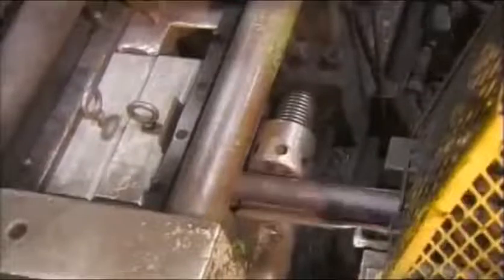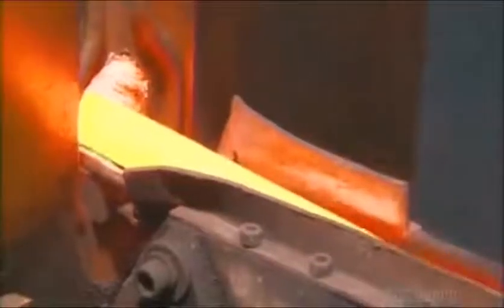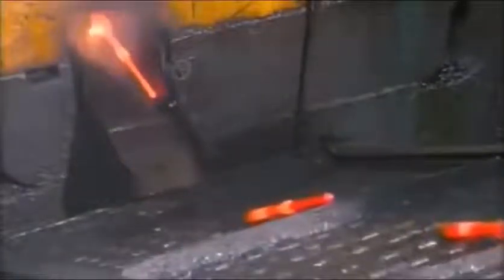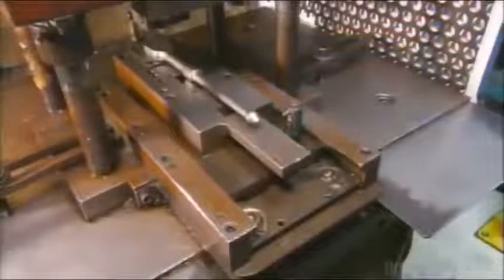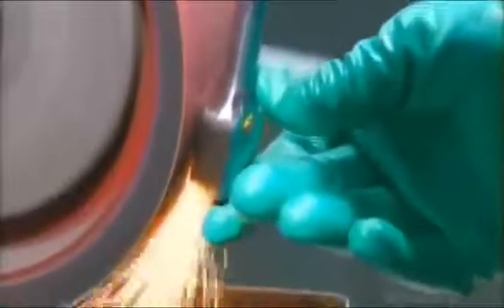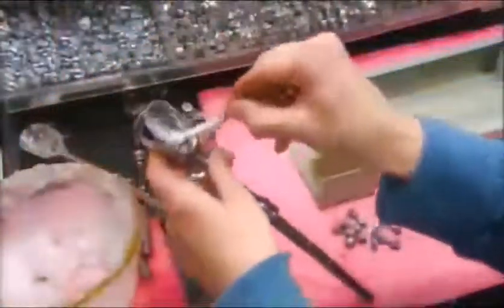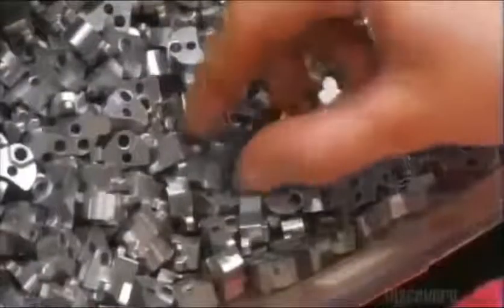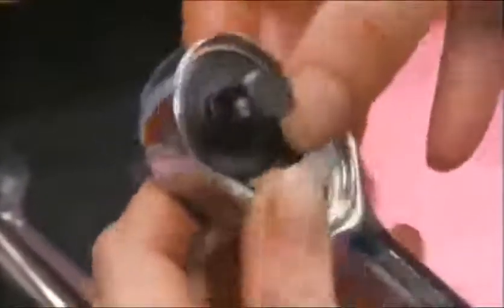How a ratchet is made..?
The making of ratchet in industry.It is a perfect tool in automobile industry to loosen and tighten the nuts and bolts in a easy way.